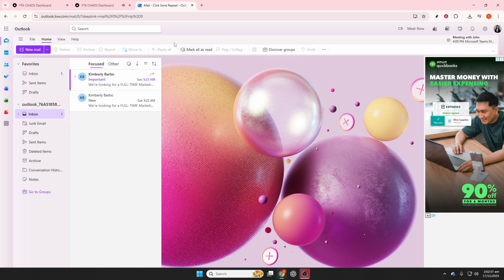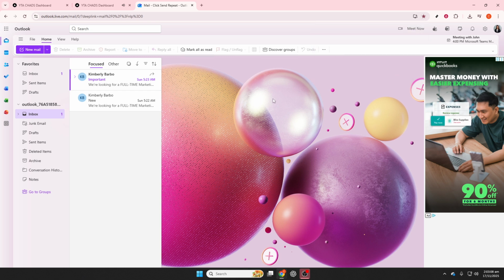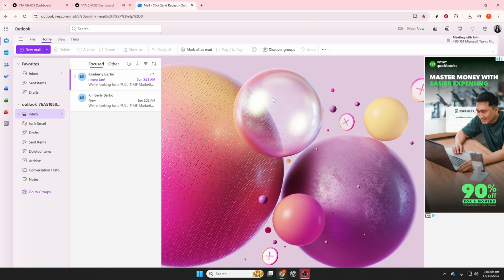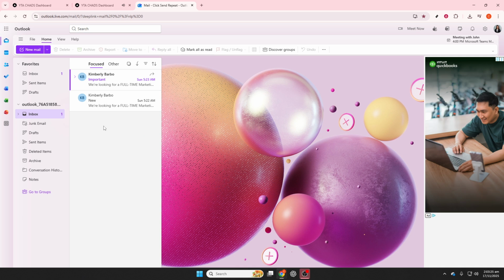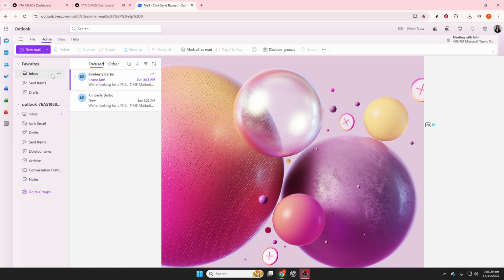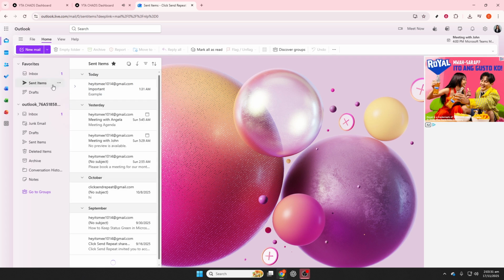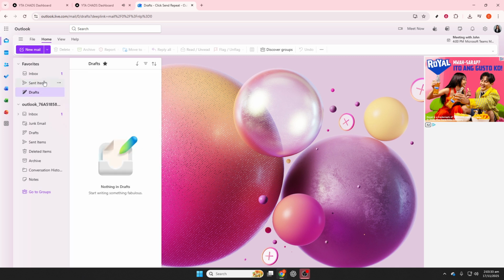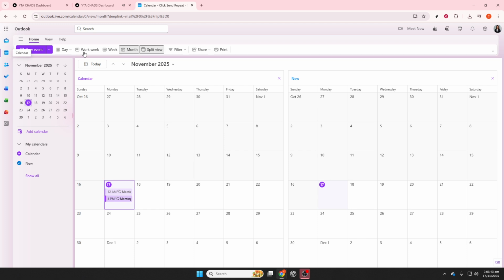How To Access Microsoft Outlook On The Web Fast 2025 Guide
Stuck on a shared computer? Having trouble with your desktop app? Need to access your email while away from your main office? Outlook on the Web (OWA) is your instant solution! It provides full access to your email, calendar, and contacts right from any web browser.

In this quick and essential 2025 tutorial, I'll show you the single fastest way to find the correct login portal and securely sign in, ensuring you get instant access to your Microsoft 365 or Exchange inbox without any application downloads.

Stop being tied to your desktop! Watch now and master the fastest way to access your professional inbox from anywhere in the world.